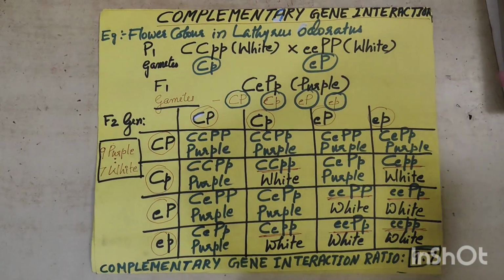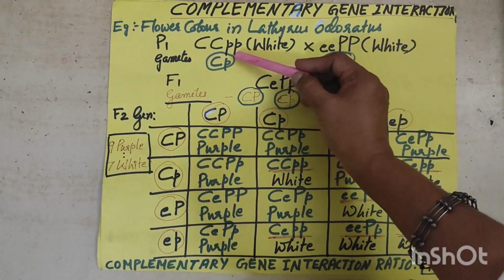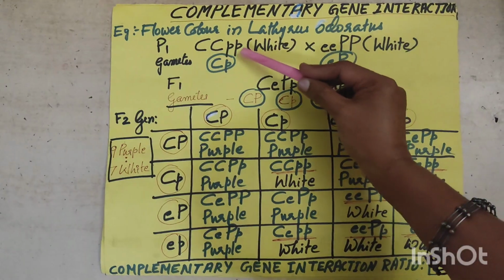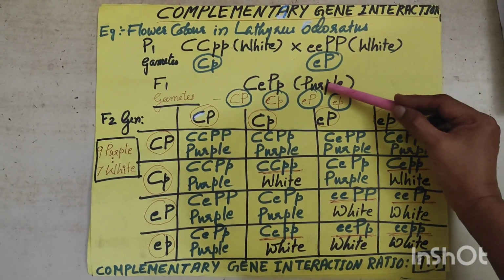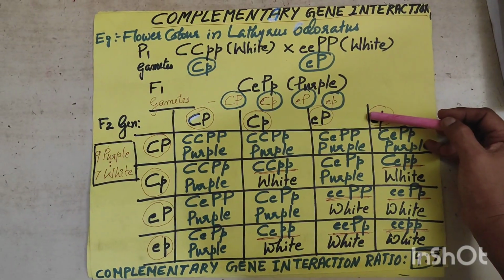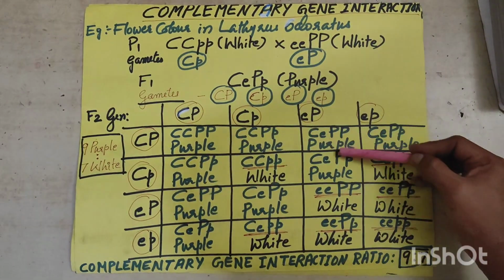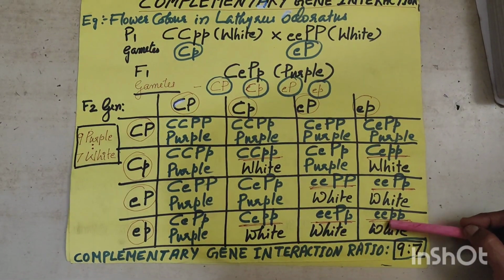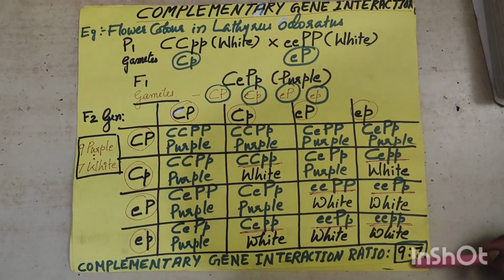Complementary Gene Interaction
Genetics, gene interaction, complementary genes, lathyrus odoratus, sweet pea, 9:7 ratio, anthocyanin, chromogen, modified mendelian ratio